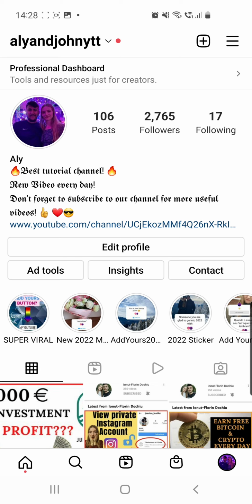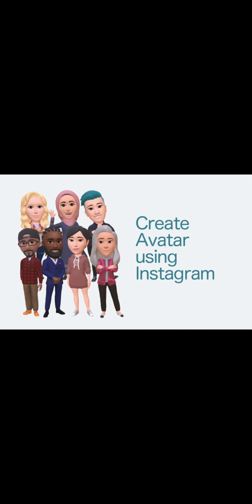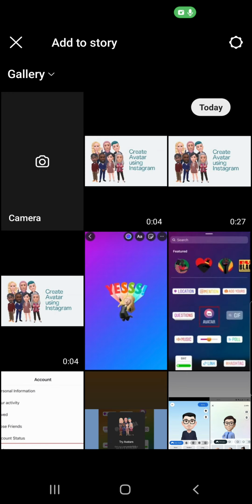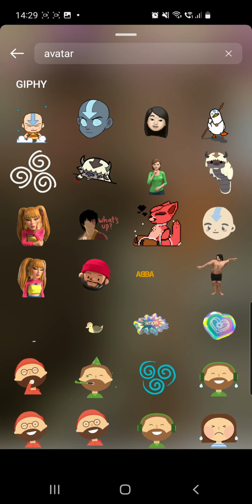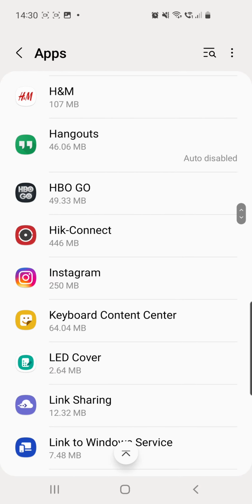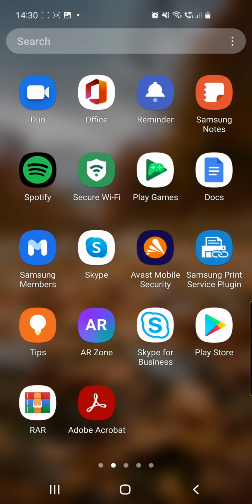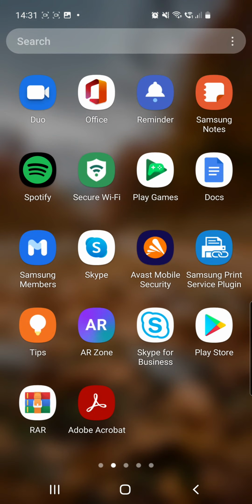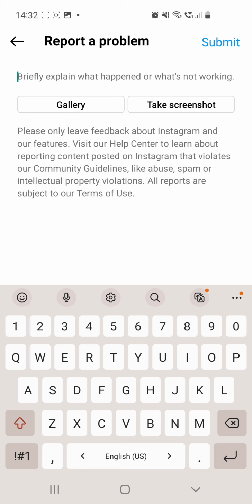How to Fix Avatar NOT Available on Instagram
How to Create Avatar Sticker on Instagram
How to create your own Sticker on Instagram
Working 100%! Super Easy tutorial!!! In this video, I'm showing you How to to Fix Avatar NOT Available on Instagram or how to create Avatar Stickers